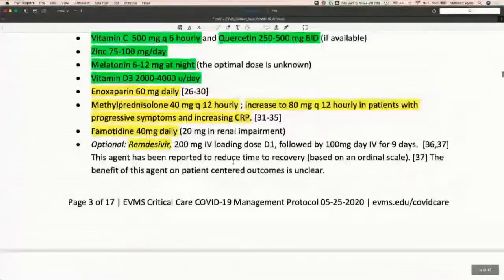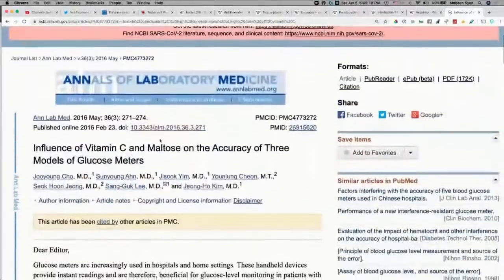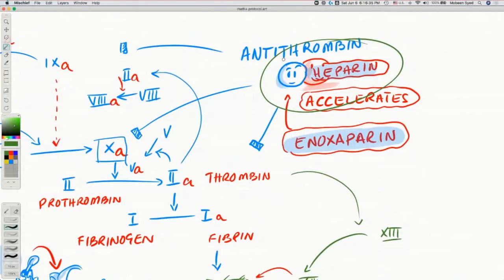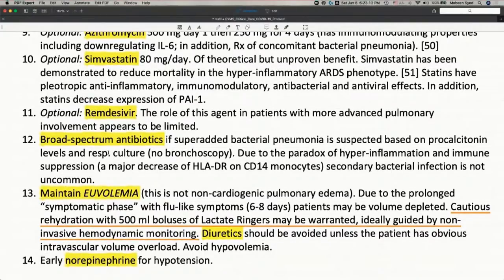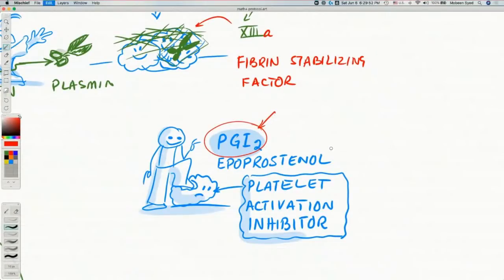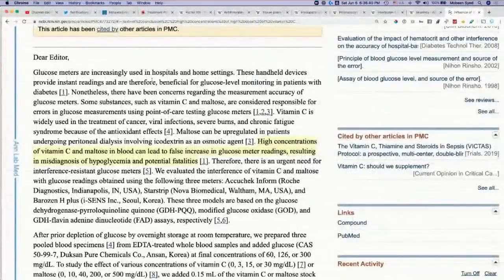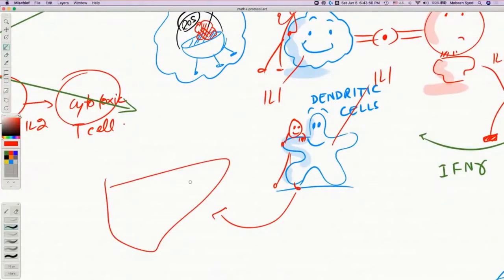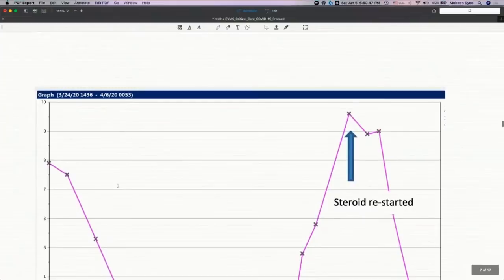ICU Management - MATH++ Protocol Part 3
. MATH++ Part 3 (ICU Management)

Errata. I wanted to say vitamin K and kept calling it potassium. I also mistakenly said that prone position is when you lie on your back. Sorry about that.

What are histiocytes? (Macrophages and Dendritic cells in the tissues and monocytes in the blood.)

What is macrophage activation syndrome?
Overactivity of the macrophages that upregulates the immune system. Sort of a cytokine storm.

What is Sepsis? Increased breathing rate, impaired consciousness, low blood flow

What is ferritin? A protein that binds with ferric inside the cells to store it.

How do steroids suppress inflammation?

Interleukin 6 Actions.

MATH+ is a fascinating protocol. We have added another plus to it to add some of our modifications.

Protocol refers the L-Type and H-Type phenotypes of the COVID-19 patients. Here is a link to these types and the mechanics:

Here is a link showing that if we ventilate an L-Type phenotype patients then we add to their dead space.

What does the recruitability of the lungs mean? Simply opening up the closed alveoli